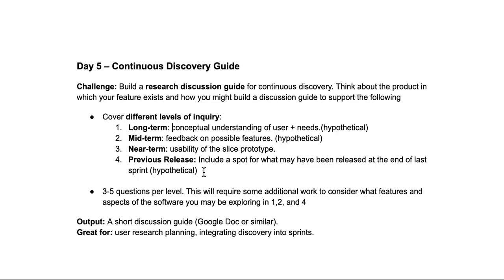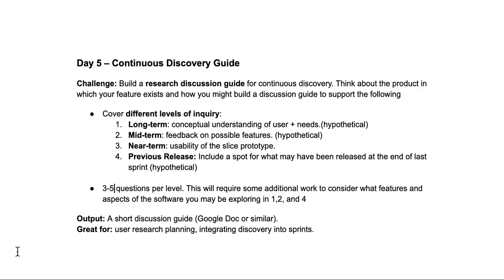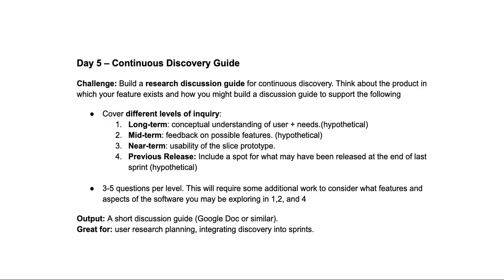Week 32 - Day 5 – Continuous Discovery Guide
Challenge: Build a research discussion guide for continuous discovery. Think about the product in which your feature exists and how you might build a discussion guide to support the following

Long-term: conceptual understanding of user + needs.(hypothetical)
Mid-term: feedback on possible features. (hypothetical)
Near-term: usability of the slice prototype.
Previous Release: Include a spot for what may have been released at the end of last sprint (hypothetical)

3-5 questions per level. This will require some additional work to consider what features and aspects of the software you may be exploring in 1,2, and 4
Output: A short discussion guide (Google Doc or similar).
Great for: user research planning, integrating discovery into sprints.